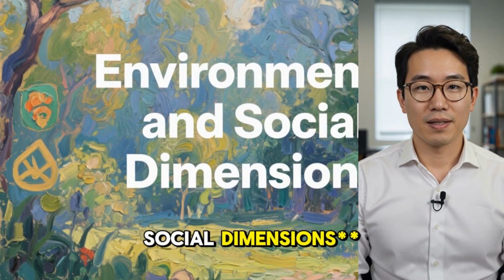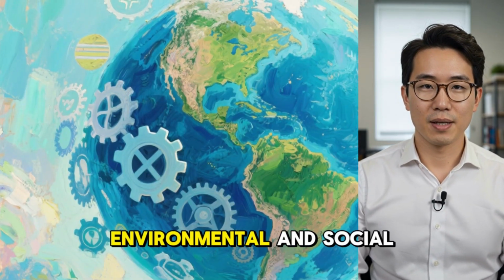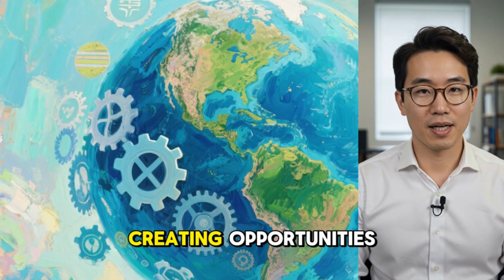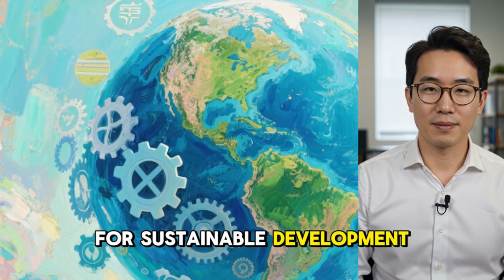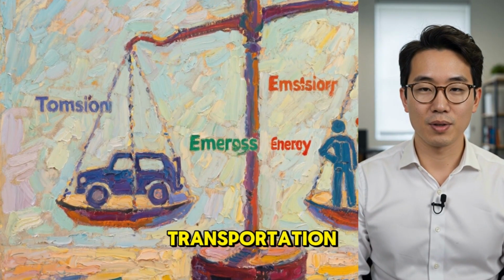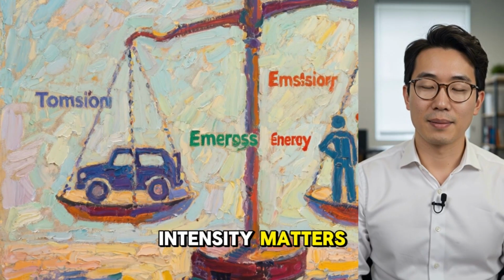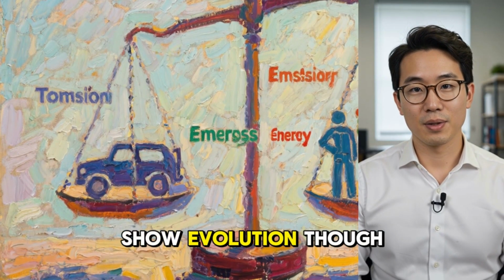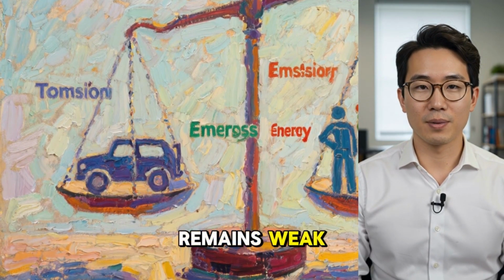Trump's Trade Wars A Historical Analysis of Economic Protectionism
The content on WealthTrace is provided for educational, informational, and entertainment purposes only. While we strive to provide accurate historical and economic data, the information presented should not be construed as professional financial, legal, or investment advice. Economics is a complex field and past performance is not indicative of future results. Always conduct your own research or consult with a licensed financial advisor before making any investment decisions. WealthTrace is not responsible for any financial losses or decisions made based on the content of this channel.